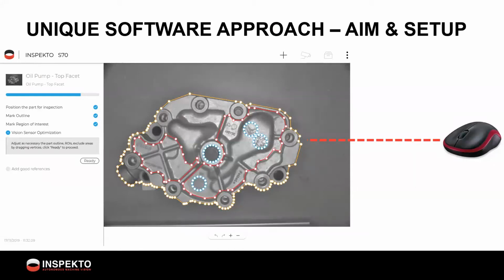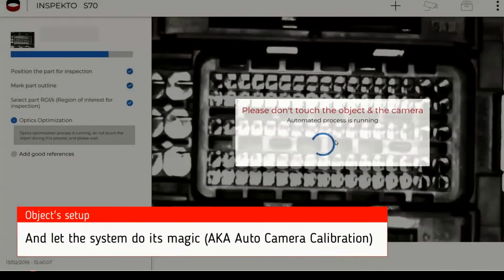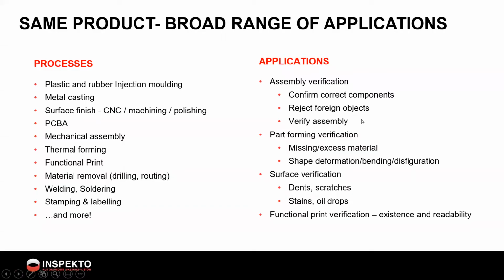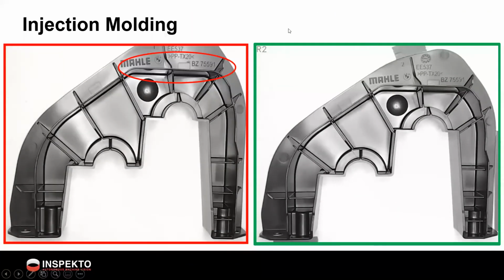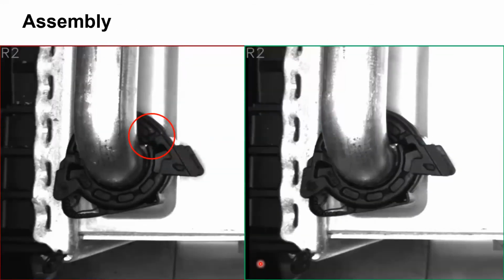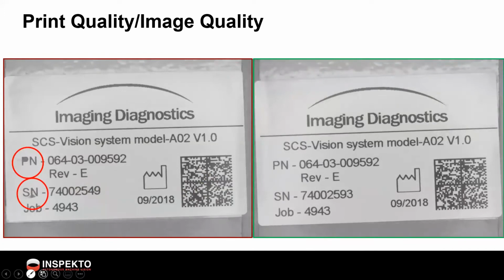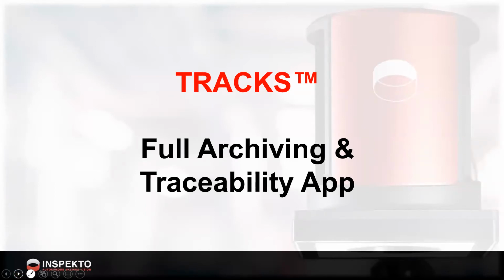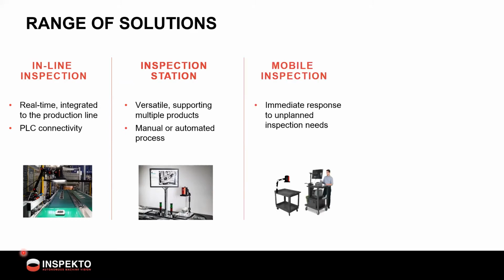Inspekto Webinar - Shortened